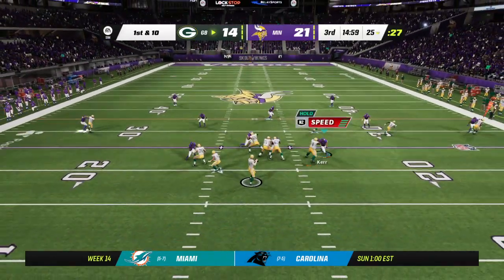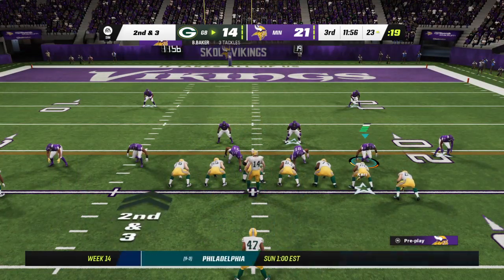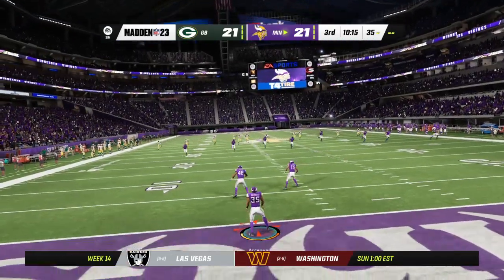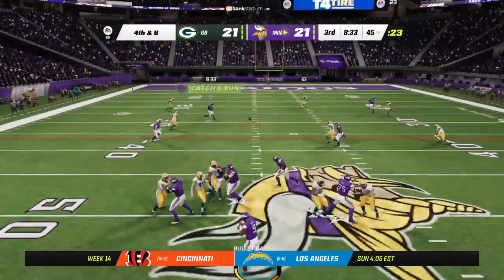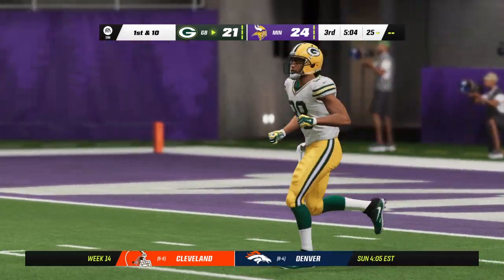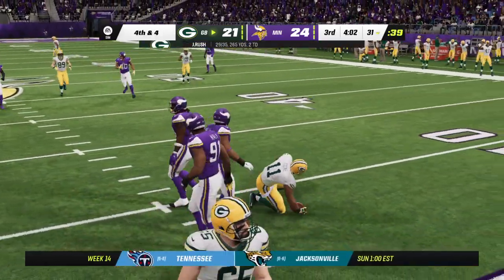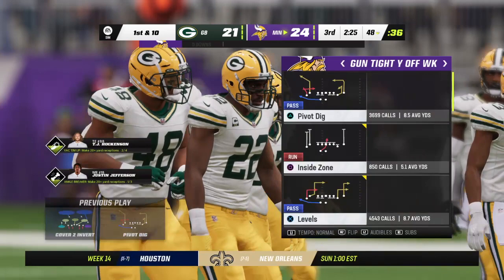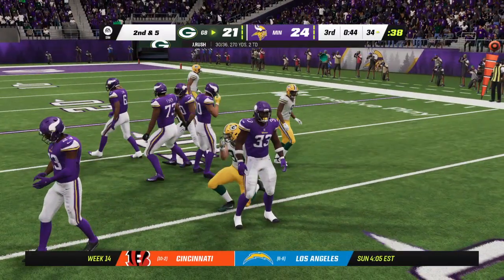Madden NFL 23_Vikings vs Packers 3RD QRT